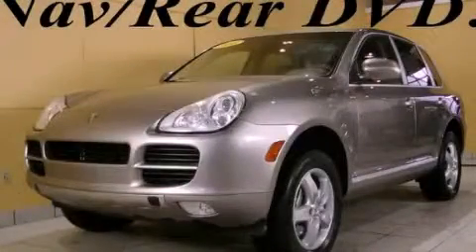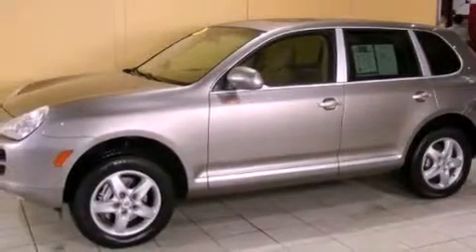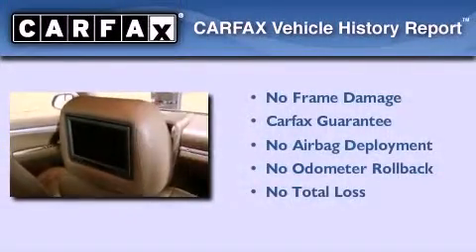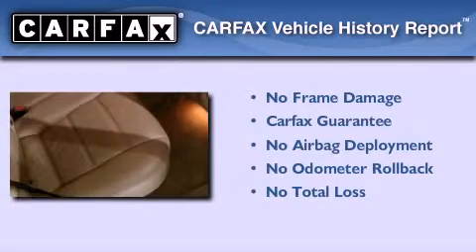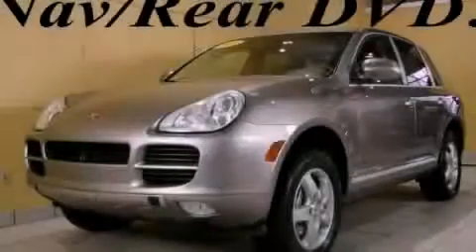2005 Porsche Cayenne Sylvania OH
Year : 2005
 Make :
 Model :
 Engine : 4.5L DOHC SMPI aluminum 32-valve V8 engine
 Trans . : Automatic
 Exterior : Gray
 Miles : 46,489
 Interior : Other

 2005 Sylvania OH